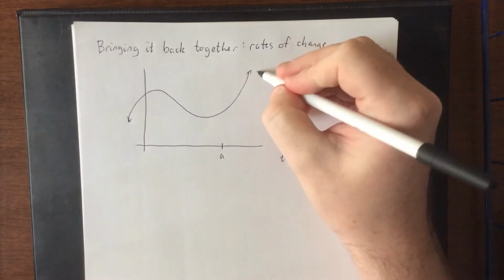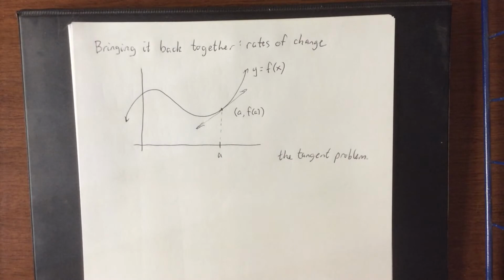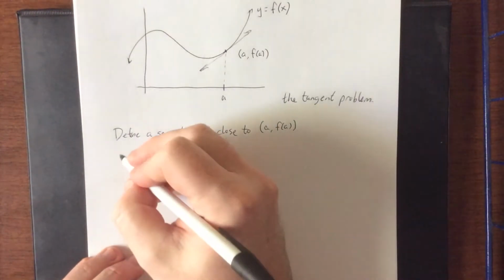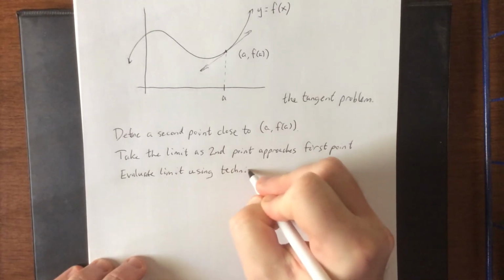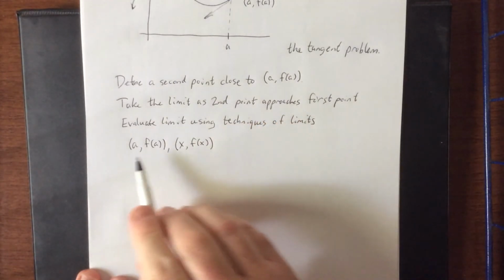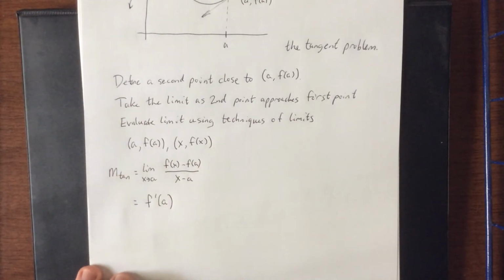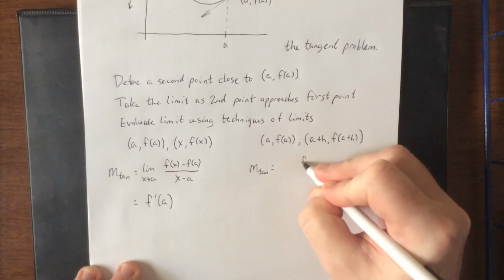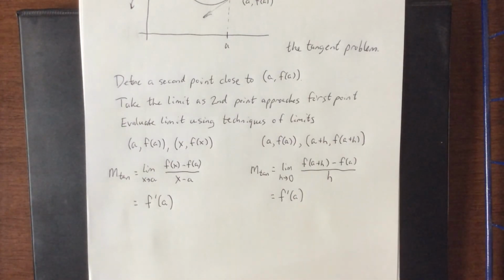Instantaneous rates of change revisited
The definition of the derivative of f at a point a